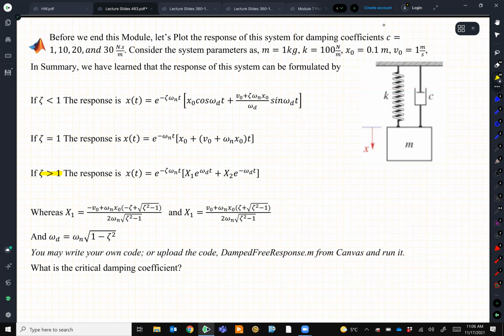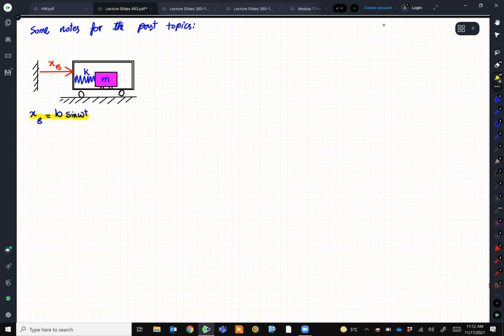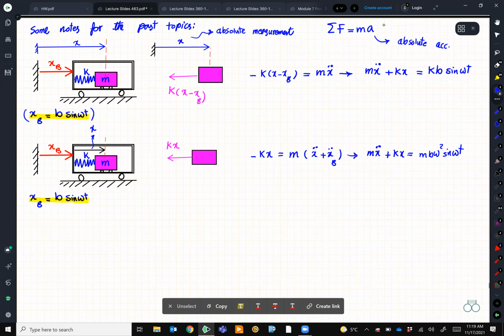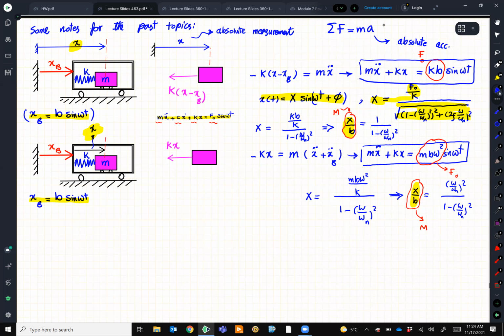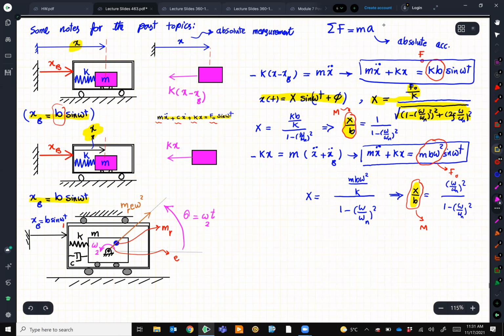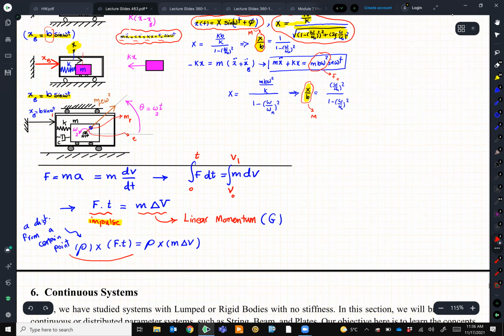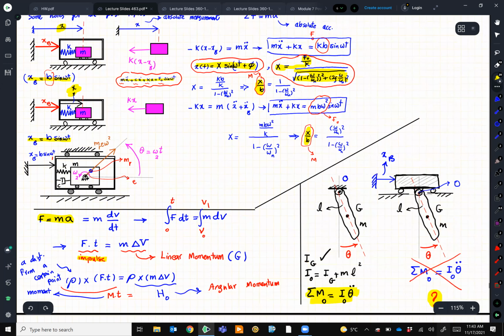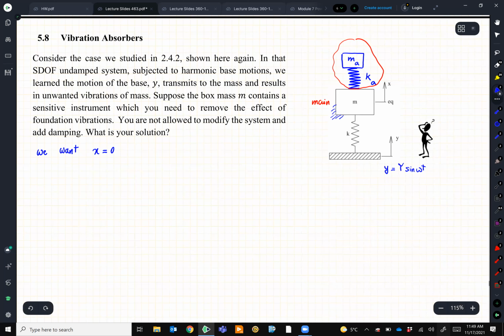Mechanical Vibrations Lecture 22